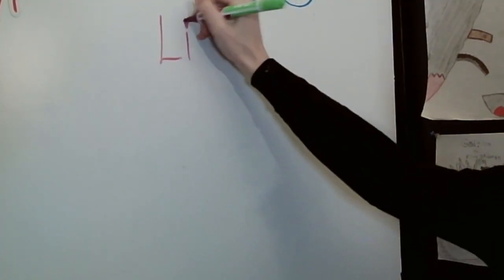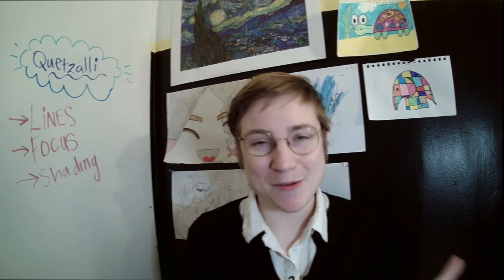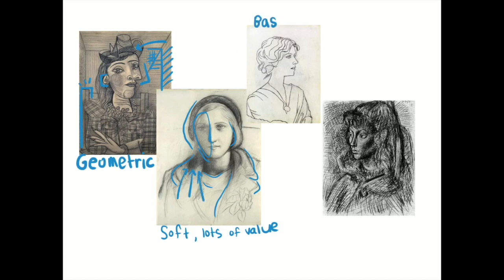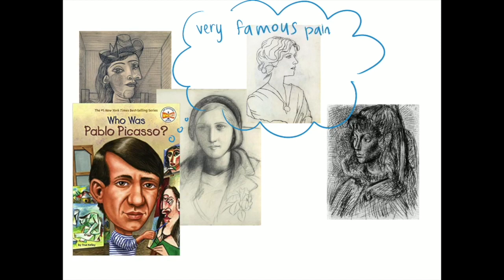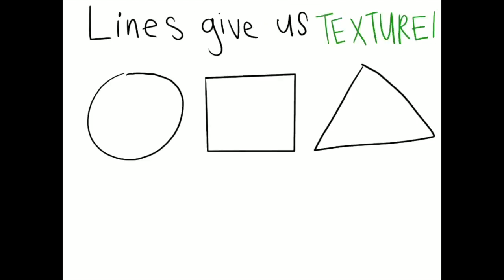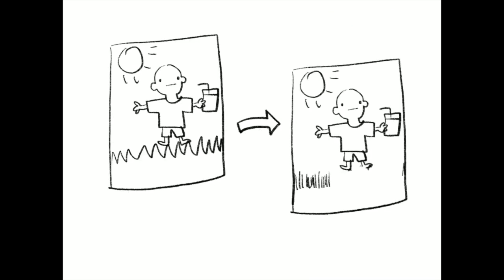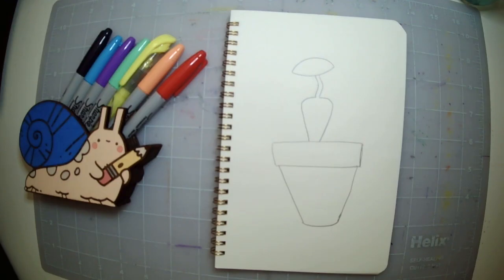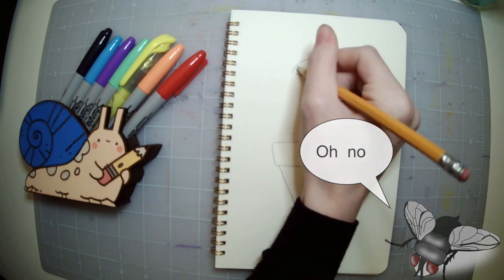4th Grade Video 4 - Monday November 1